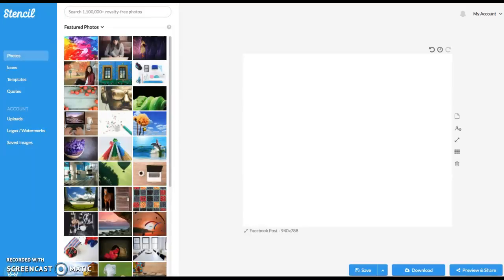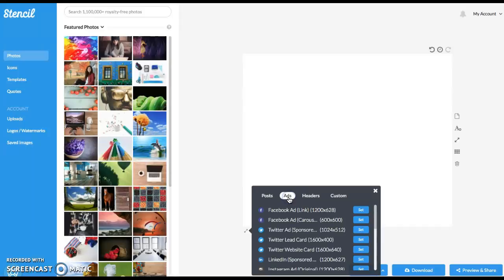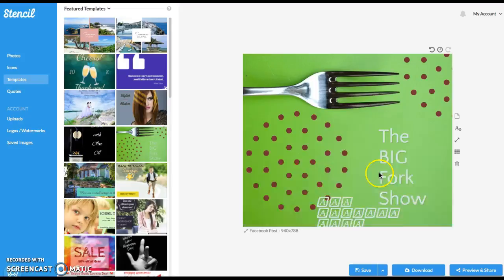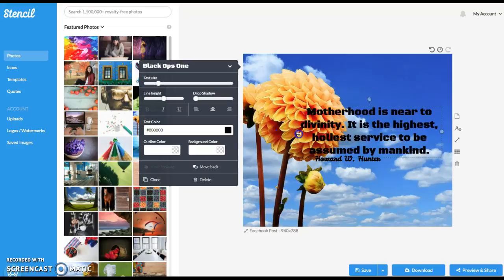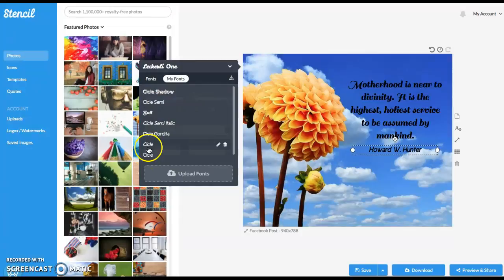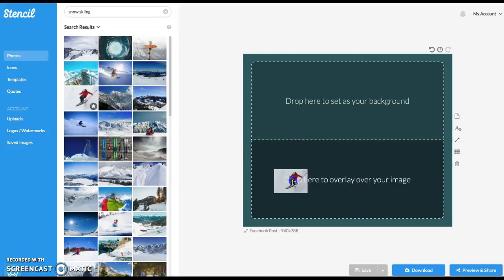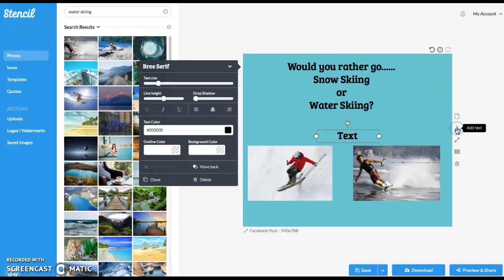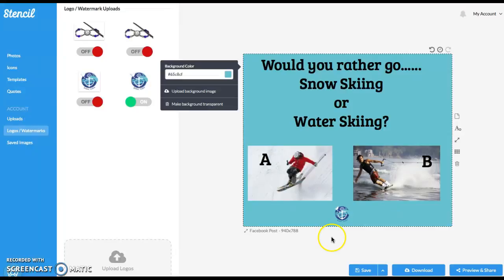Making Your Own Graphics Easily and Simply!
Learn how to easily make your own graphics using Stencil. This is so fast and easy I don't even use Canva or Picmonkey anymore.